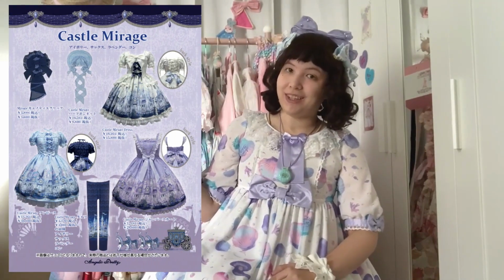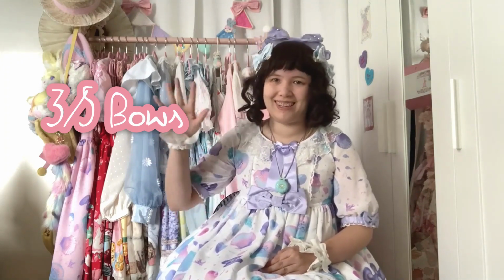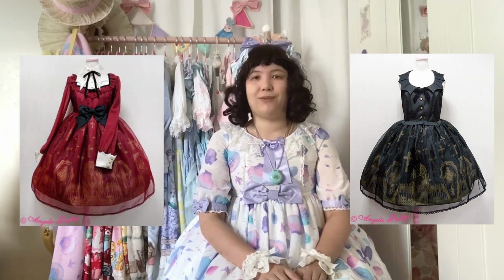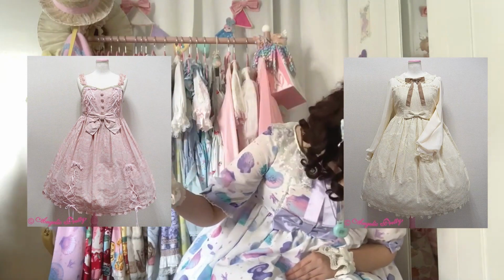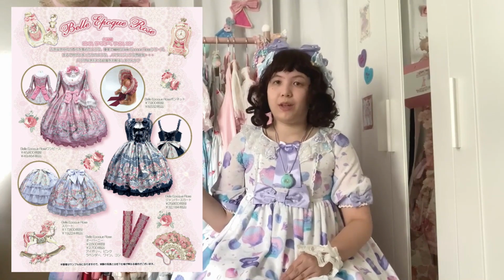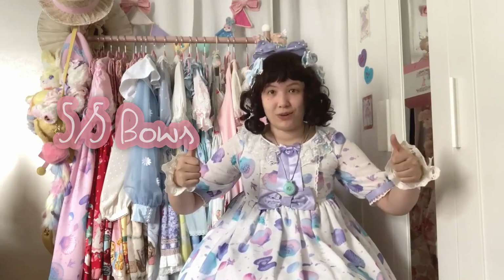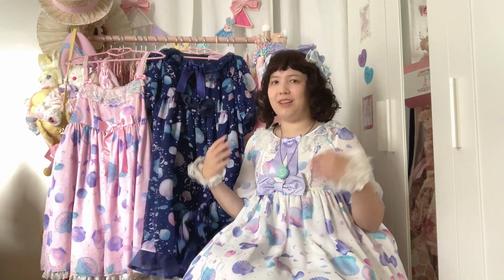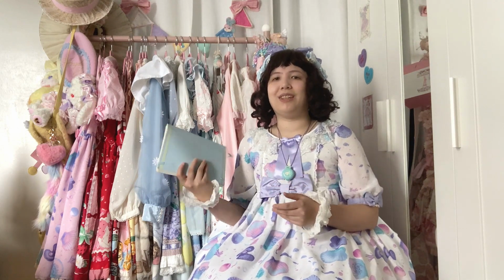Angelic Pretty, but it's 2015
Here is the sixth installment of our series ranking all the Angelic Pretty prints in from 2010 onward, in order to determine if the "2010 sweet" era was really the brand's "golden" age. In this episode we start taking a look at the modern era of the fashion brand. Is it as bad as we remember?

Socials
° 𐐪𐑂 ♡ 𐐪𐑂 ₒ 𐐪𐑂 ♡ 𐐪𐑂 ° 𐐪𐑂 ♡ 𐐪𐑂 ₒ 𐐪𐑂 ♡ 𐐪𐑂 °